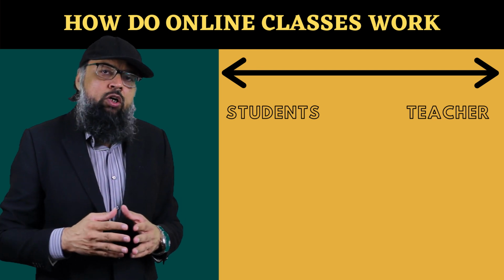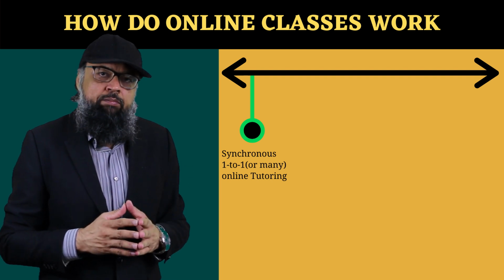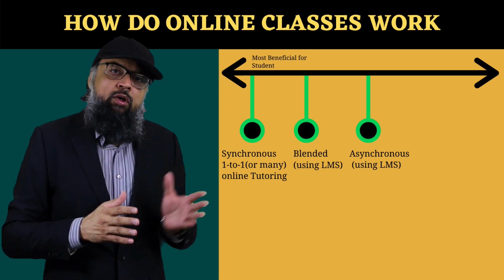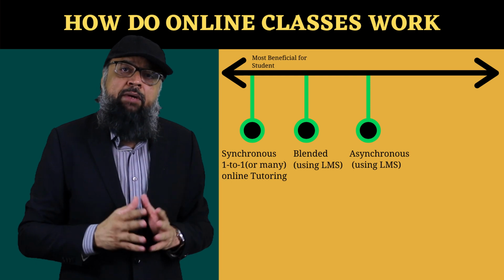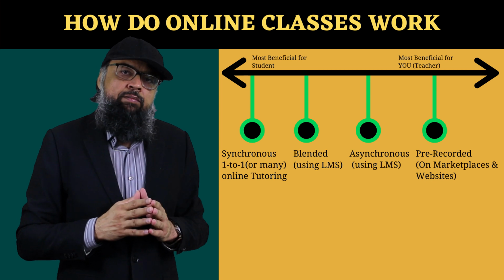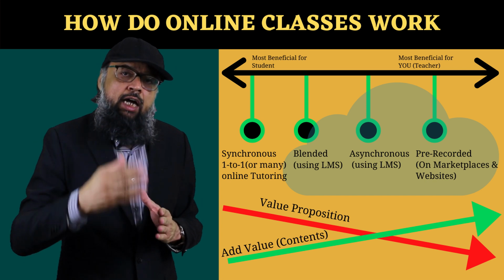How Do Online Classes Work [4 Most Common Formats]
In this video Dr Tahir Yaqub explains various formats of online classes. These include synchronous tutoring, blended deliver, Asynchronous delivery and online course on marketplaces and course creator's own website. This comparison of various formats for teaching online will explain to you how online classes work.